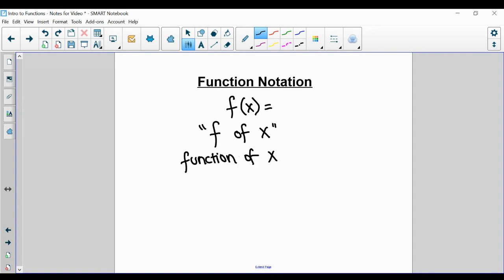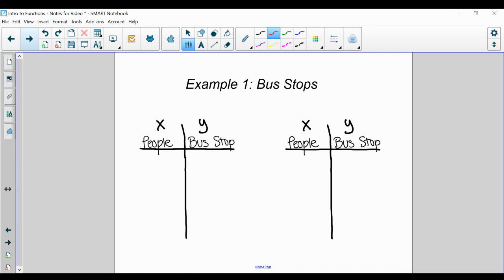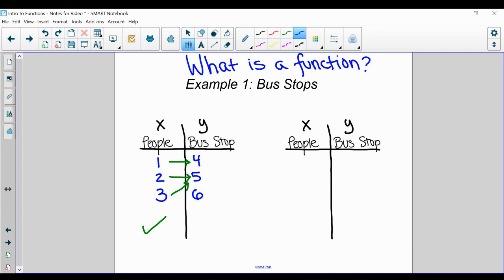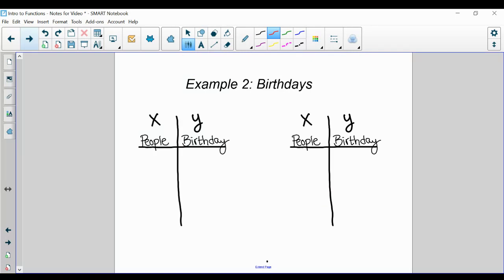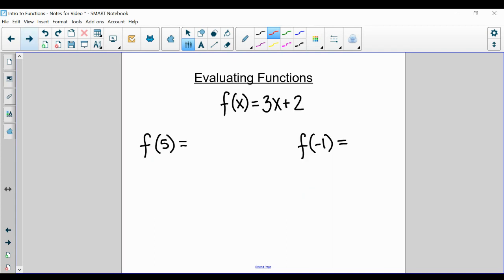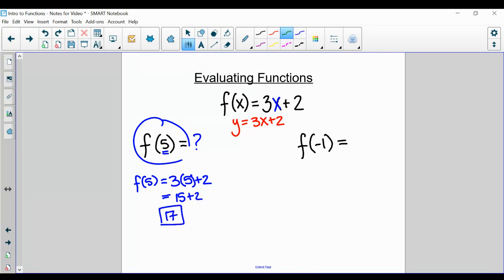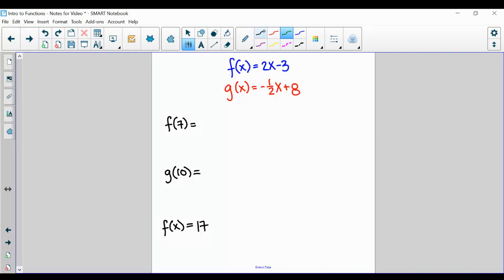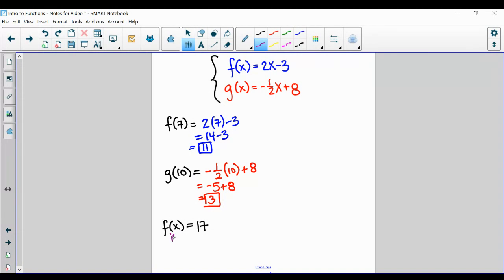Intro to Function Notation